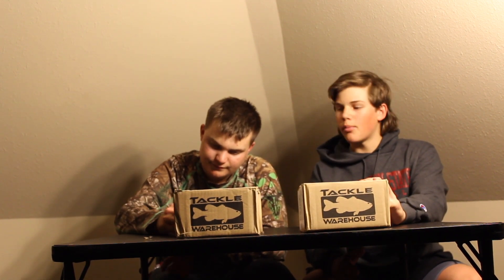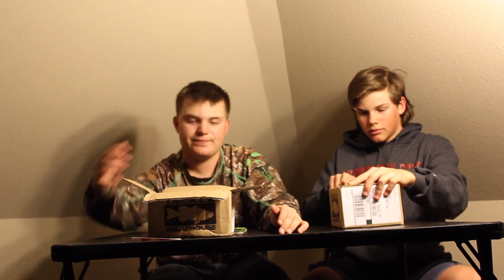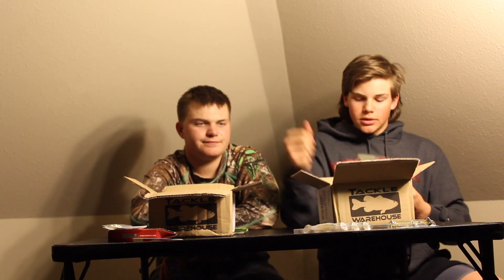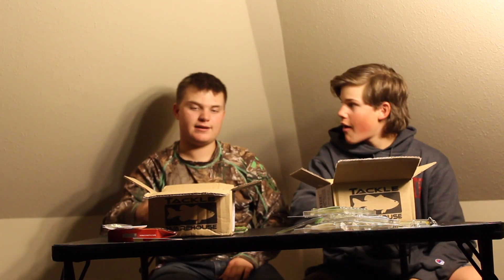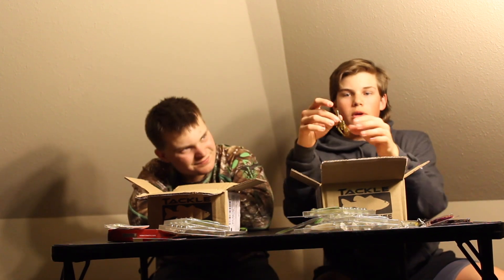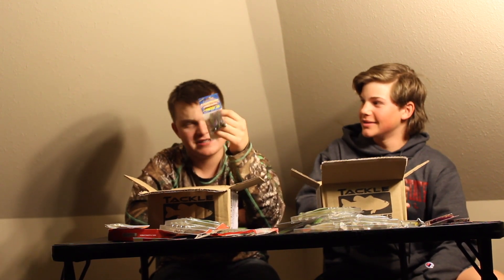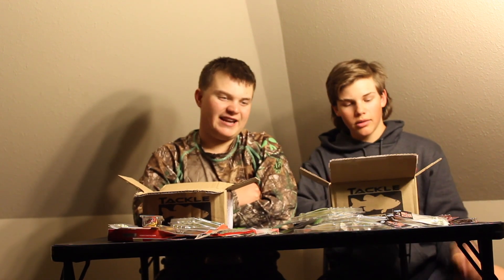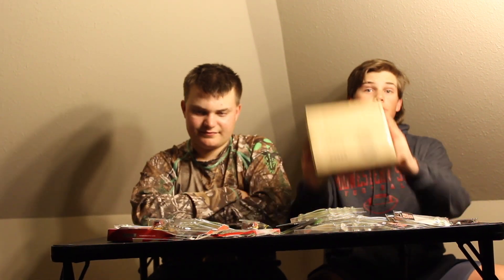Tackle warehouse Lure unboxing + BASS EATS SNAKE!!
Went over the rules to the tackle warehouse challenge and some tips while unboxing it. And feed my bass a snake!!